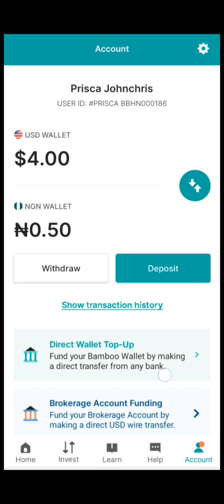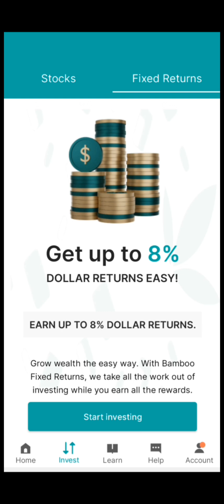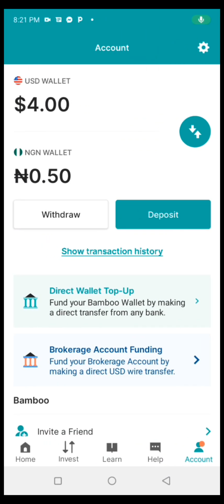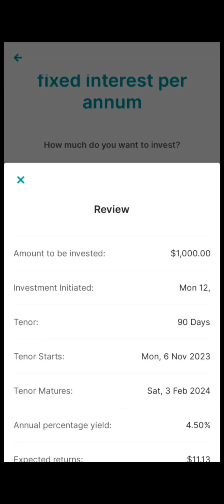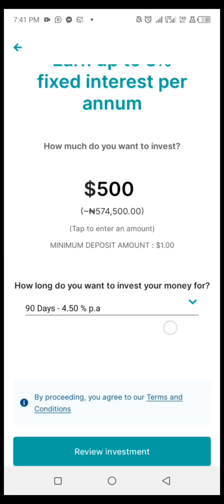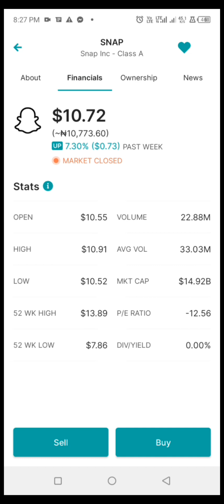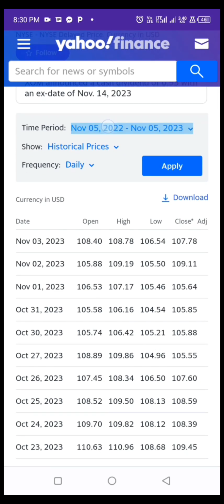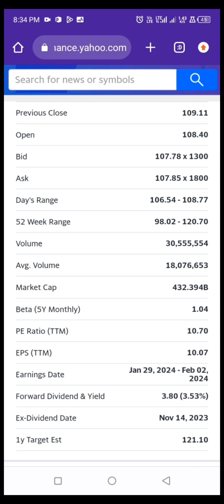Everything You should know about Bamboo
The Bamboo app allows Nigerian investors to invest in US stocks.
This is a complete guide on everything you should know.